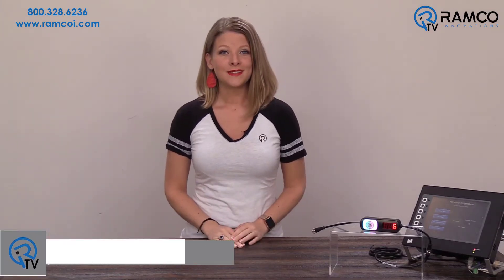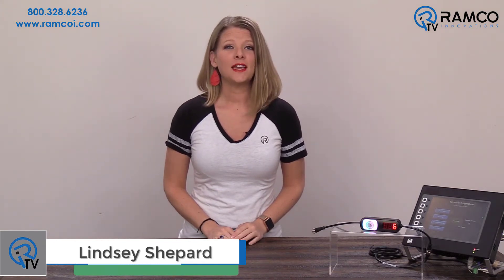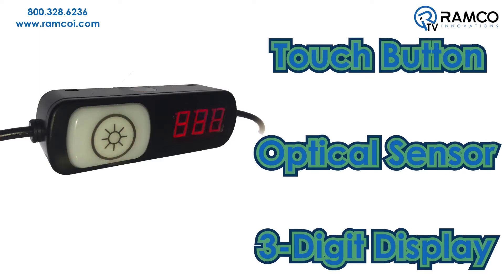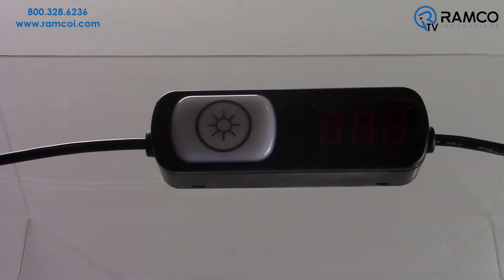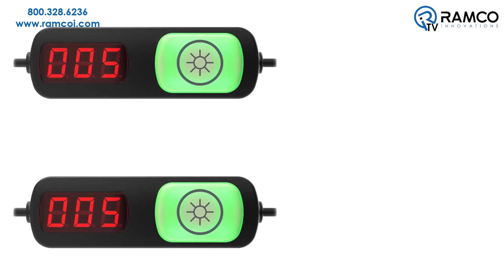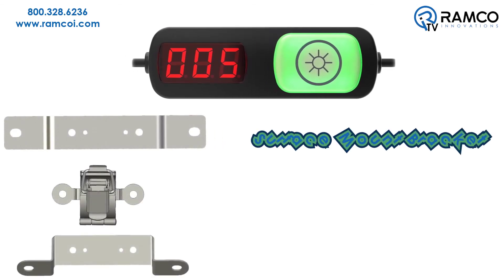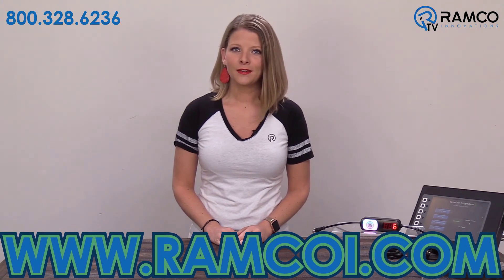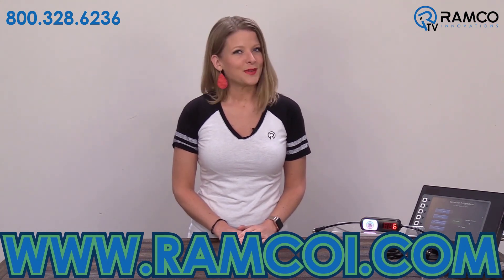Banner PTL110 Series Pick-to-Light Device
In this video, Lindsey Shepard introduces us to the PTL110 from Banner Engineering.

PTL110 pick-to-light devices are multifunctional indicators with options for touch button, optical sensor, and three-digit display.

These devices can be connected in series via M12 connectors to create a powerful picking system.

The powerful indicator with optional touch button provides fourteen colors and multiple animations functions to provide users with multiple ways to provide clear work instructions.

The PTL110 devices are powered by PICK IQ a serial protocol designed to ensure fast response speed and simple communication even in large systems.

PTL110 devices can be paired with the DXM700 controller to monitor production and inventory levels.

With multiple simple mounting options to choose from, installation is quick and easy helping to reduce set up time and system costs.

Improve speed, productivity, and quality in your picking applications with the PTL110 from Banner Engineering.
For additional information on the PTL110 or to see how it can help solve your applications,